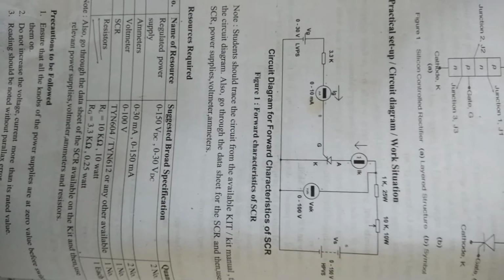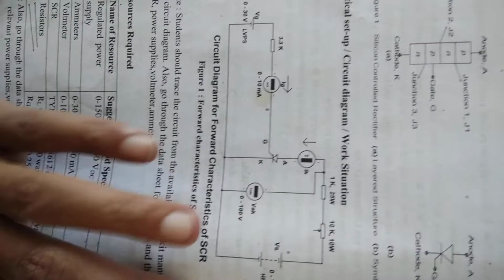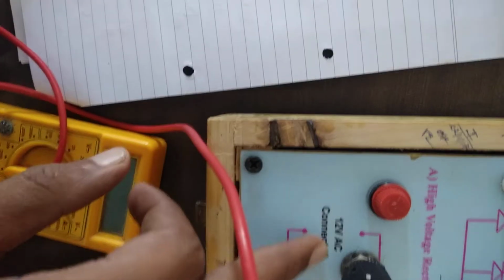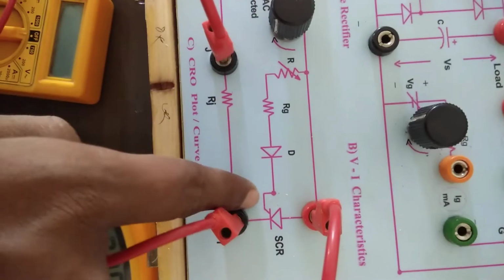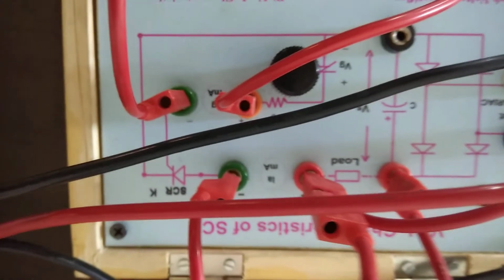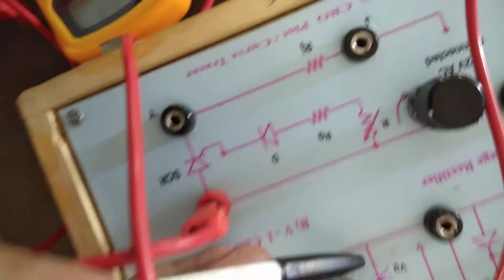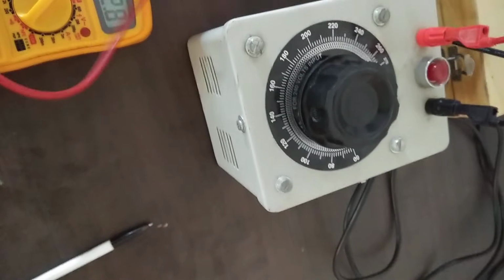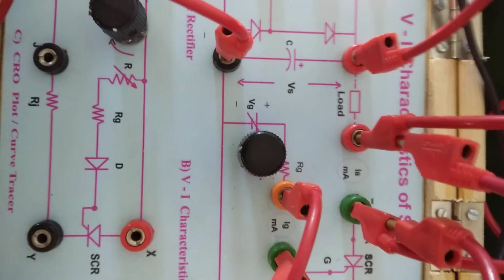😎video record of practical no 4 scr characteristics ( kit from bsiotr lab)